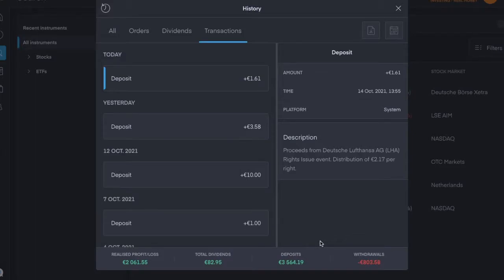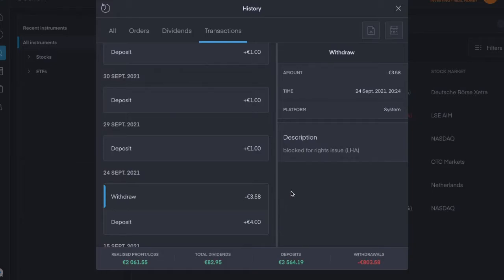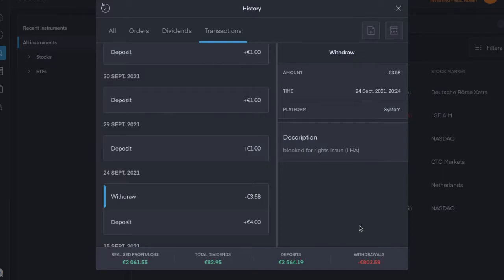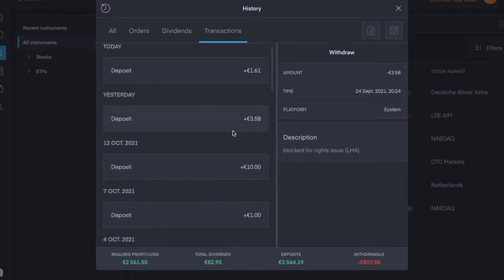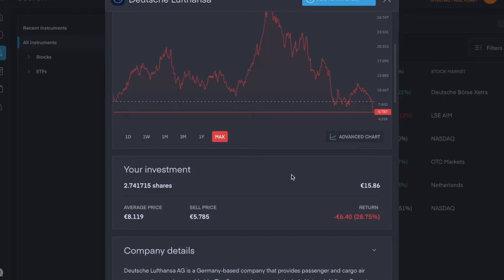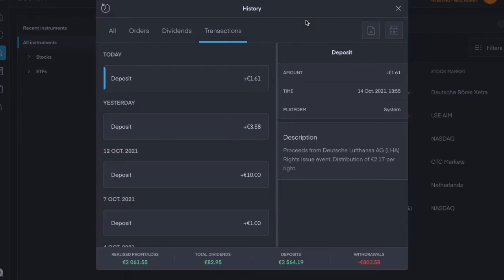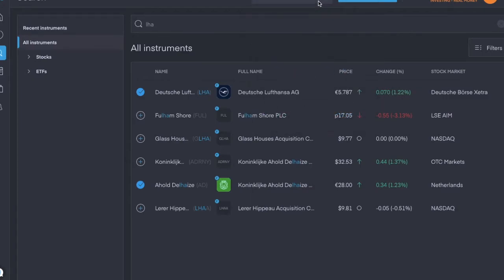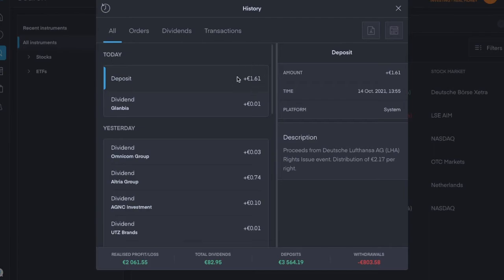Deutsche Lufthansa Rights Issue Complete, But Also With A Distribution Of €2.17 Per Right (Share)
Yesterday the LHA - Deutsche Lufthansa - rights issue was completed but today i also received a cash distribution of €2.17 per share along with the share bought in the rights issue.

The rights issue was an offer to buy another LHA share for a nice price of €3.58 per share if you already held an LHA share (you could buy a cheap share for every 1 share of LHA you held at the time). When I opted in the €3.58 was withdrawn from my account, then yesterday it was deposited back in in the form of another LHA share, bringing my average price down from 40% in the red to where it is now at 28% in the red.

On top of this i received a cash gift of about €1.60, which was a distribution of €2.17 per share and did not affect my position in LHA. This payment was also not a dividend payment as the total dividends received by the portfolio did not go up.

If anyone has seen this before please fill me in on how it works, it seems too good to be true.